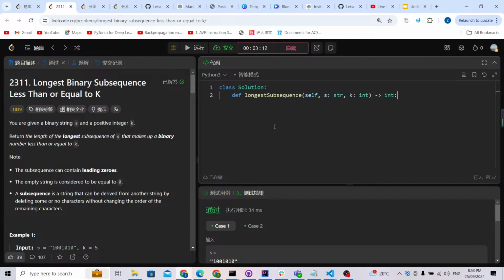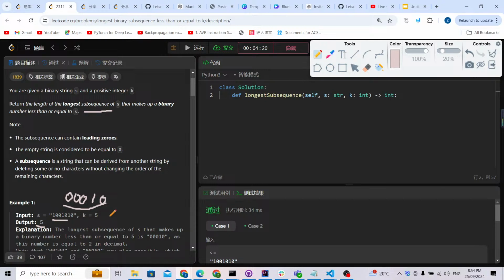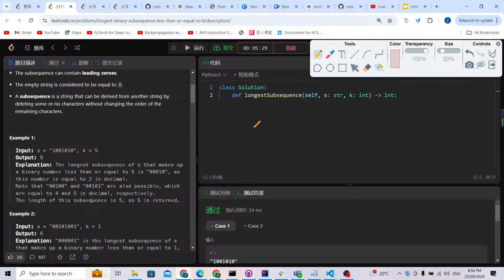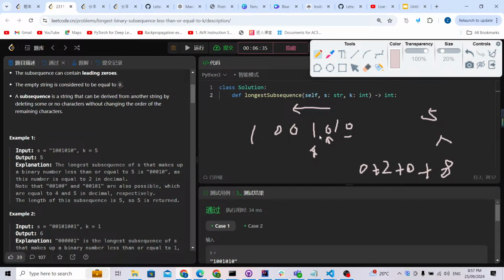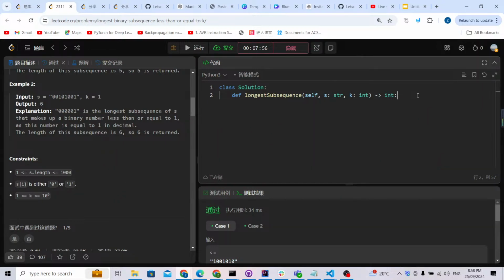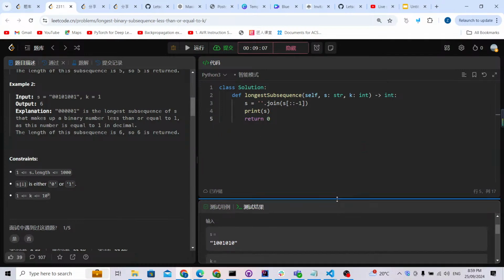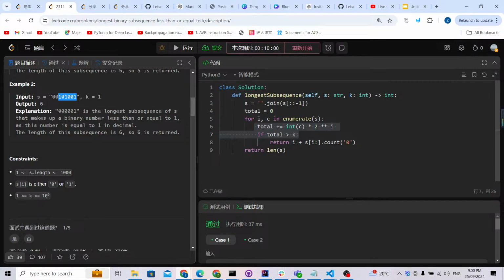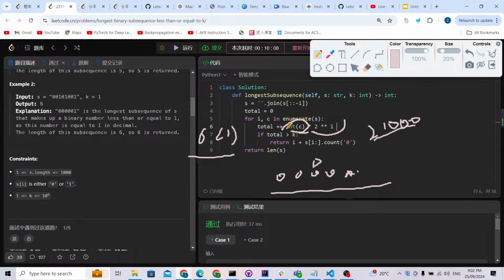Leetcode 2311. Longest Binary Subsequence Less Than or Equal to K (greedy)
2311. Longest Binary Subsequence Less Than or Equal to K